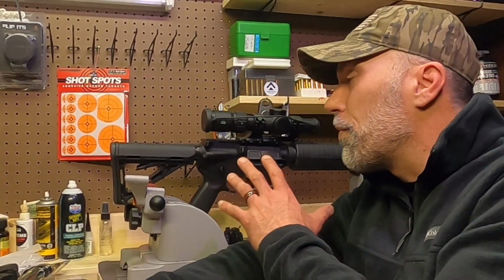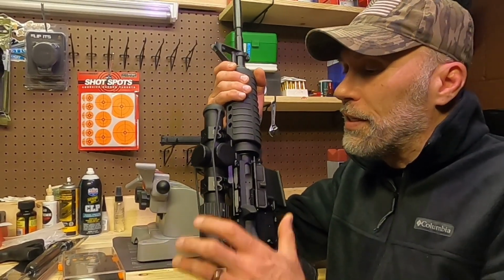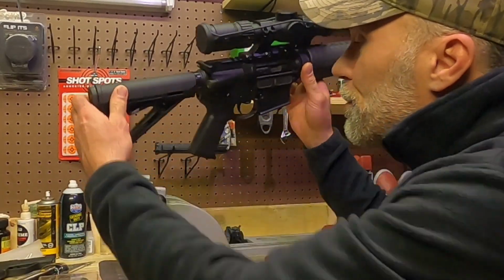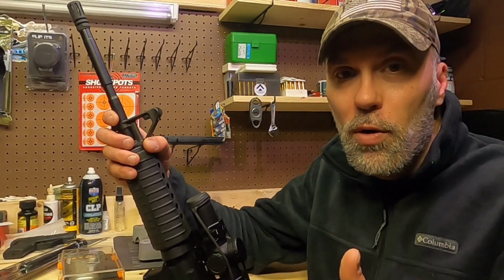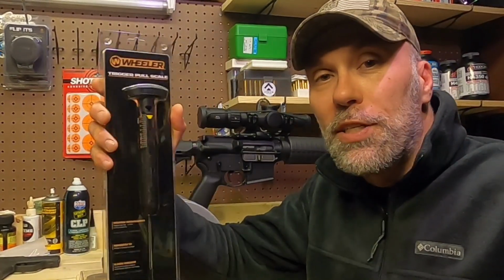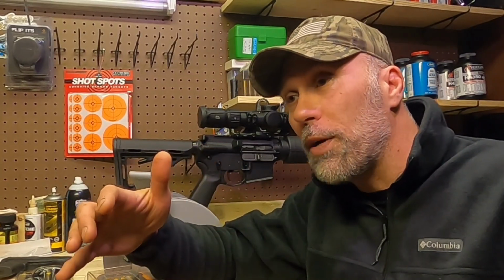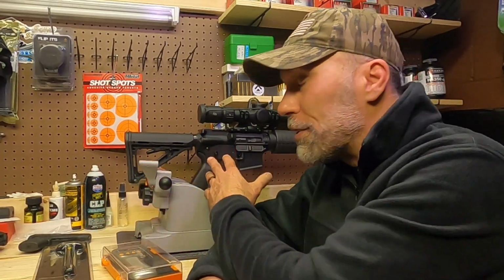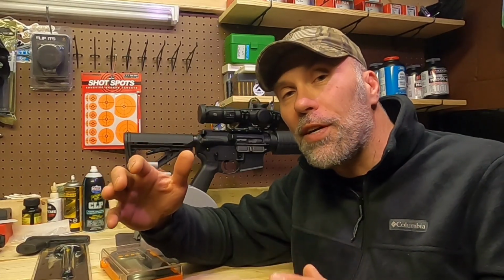What is the Number One Upgrade firearms should have? Let me know in the comments section.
In this video I discuss my feeling that the trigger could be considered the first component of a firearm looked at upgrading.   I discuss use of a trigger guage and available trigger brands.  Let me know with a comment if you agree or what you feel #1 upgrade would be.

Lyman 7832248 Electronic Digital Trigger Pull Gauge,Multi

Trigger Tech
Jewel
Timney Triggers
Geissele Automatics
CMC Triggers
Elftmann triggers
Rise Armament
Franklin Armory
Fostech